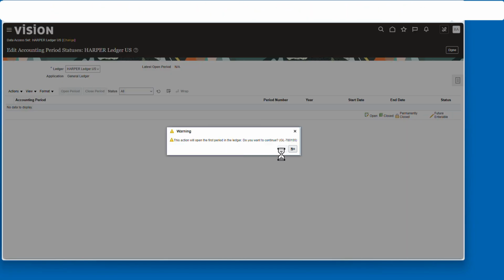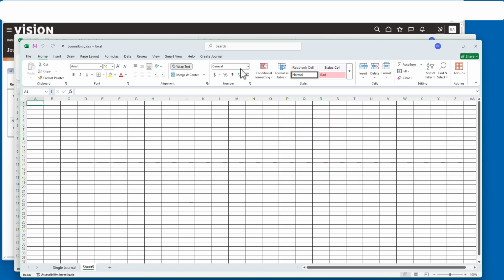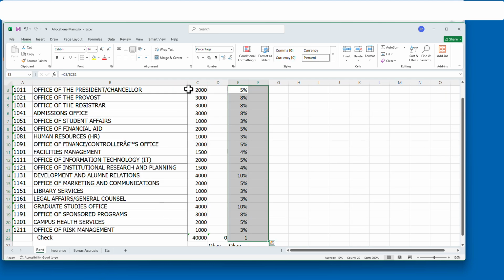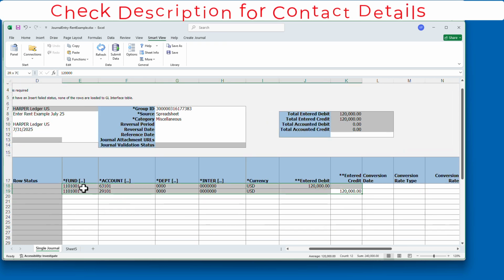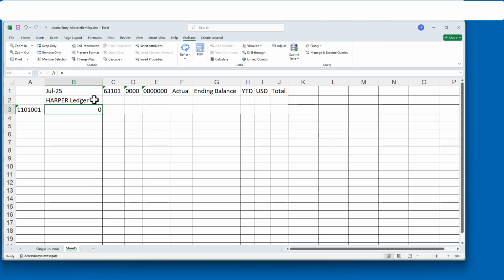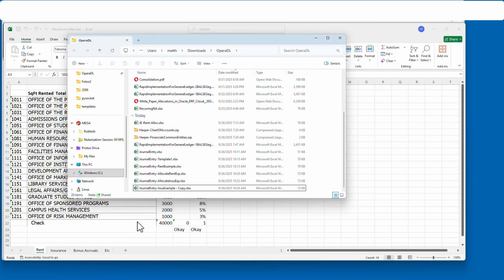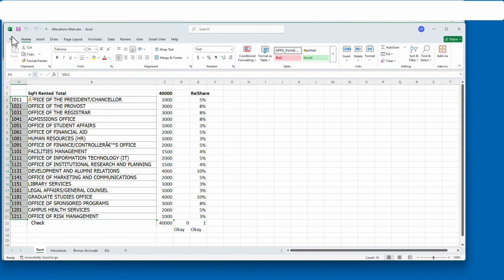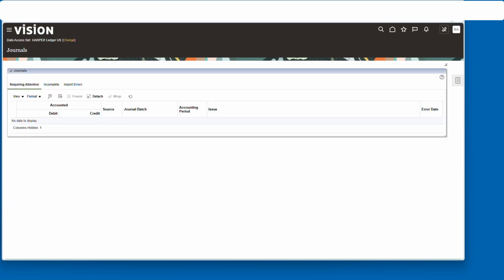Oracle Fusion - Allocations Using Essbase and Excel- Close Faster! Automate!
Learn how to automate expense allocations in Oracle Fusion using journal entry spreadsheets and SmartView integration. This tutorial demonstrates how to:
✅ Set up reusable journal entry templates
✅ Create allocation spreadsheets with relative distribution values
✅ Use SmartView for real-time balance verification
✅ Automate rent and insurance expense allocations across departments
✅ Streamline month-end close processes
See how Business-As-Usual entries become quick and efficient once the initial setup is complete. Perfect for finance teams looking to reduce manual work, minimize errors, and improve month-end efficiency.
Topics Covered:

Journal entries from spreadsheets in Oracle Fusion
SmartView integration for balance checking
Generic allocation templates (square footage, headcount, etc.)
Month-over-month automation workflows

💡 Check the description for my video on looping allocations through cost centers for advanced techniques.

⏱️ Timestamps:
0:00 - Introduction
0:48 - Initial setup & access configuration
4:04 - Creating rent expense entry
7:01 - Building allocation spreadsheet
12:14 - Business as usual (Month 2)